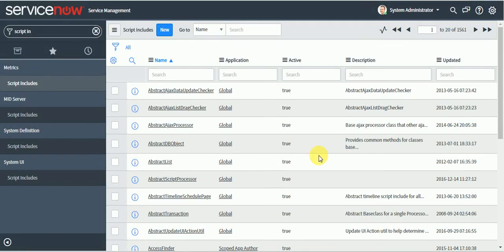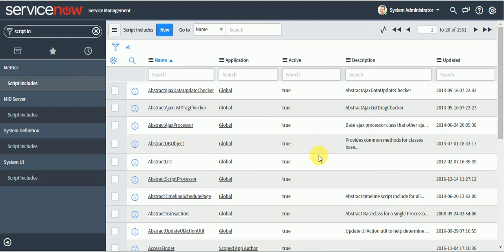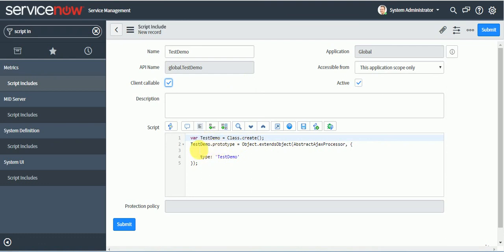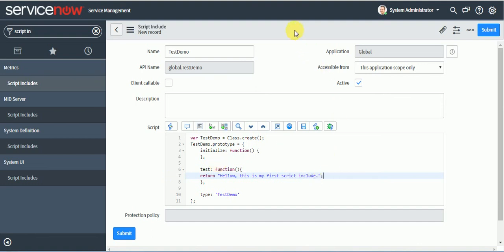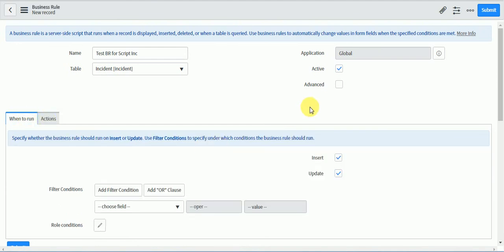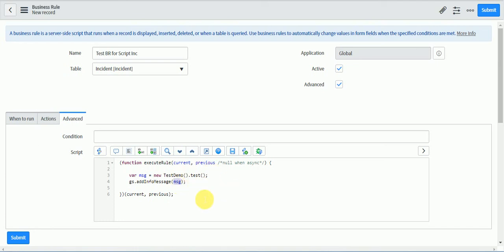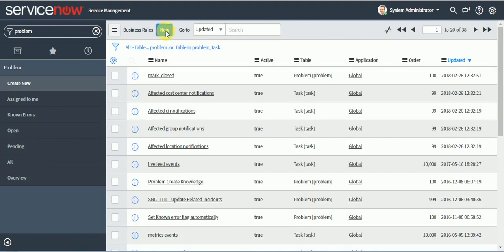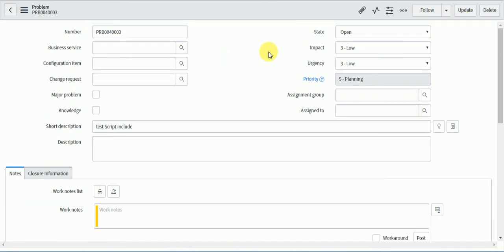17. ServiceNow - Script Include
1. What is Script Include?
2. What is use of Script Include ?
3. How to call Script Include from Business Rule?
4. How to make script include Client Callable?